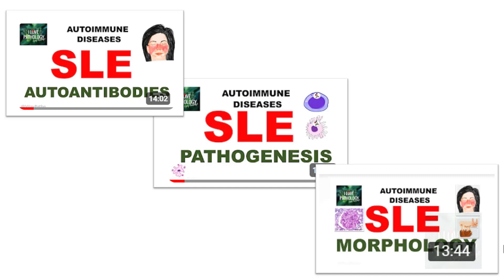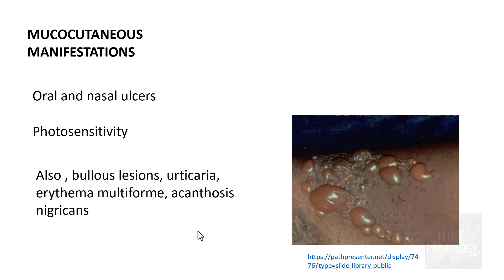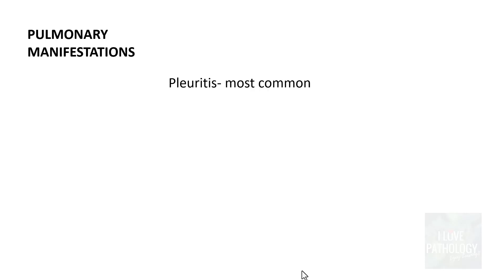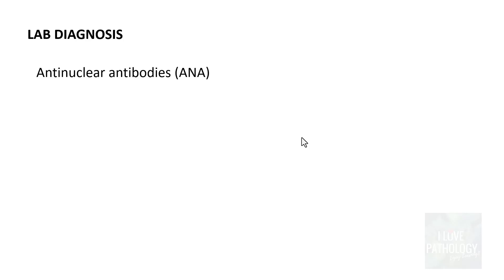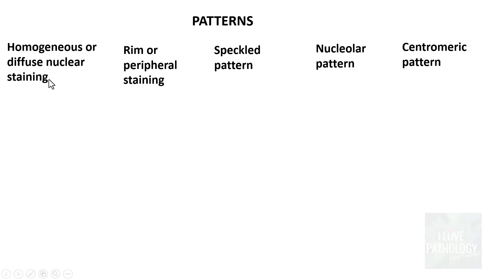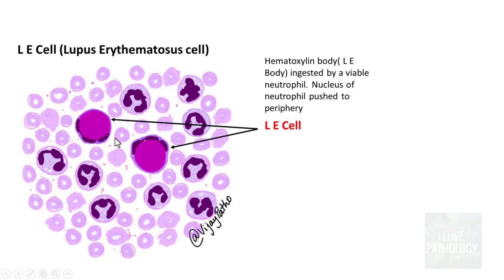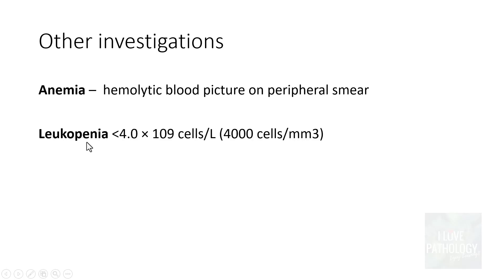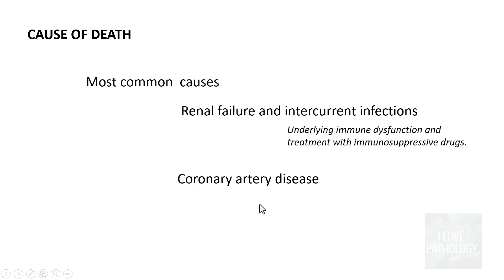Autoimmune diseases |Part 6| Systemic Lupus Erythematosus |Clinical features & Lab Diagnosis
In this video we shall learn about, the Clinical features & Lab Diagnosis